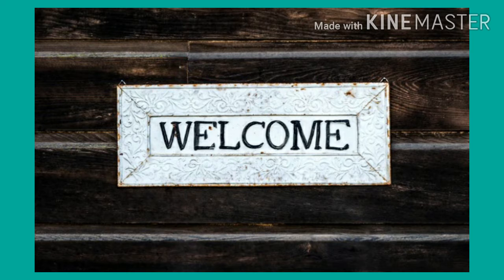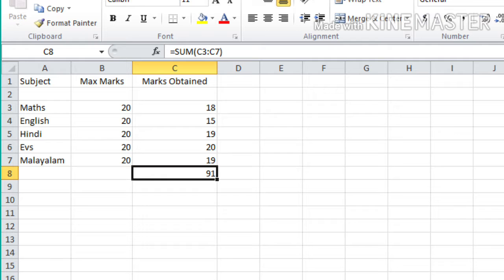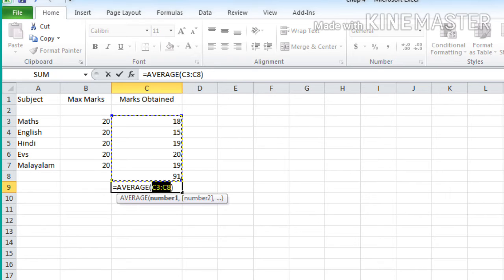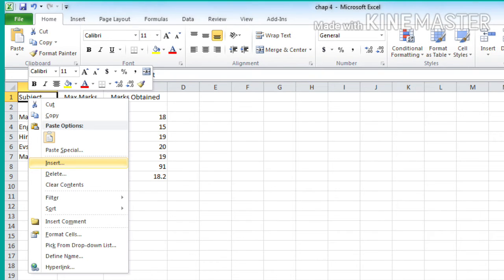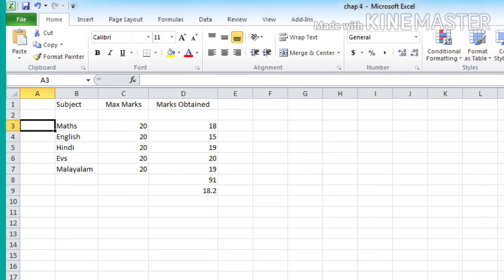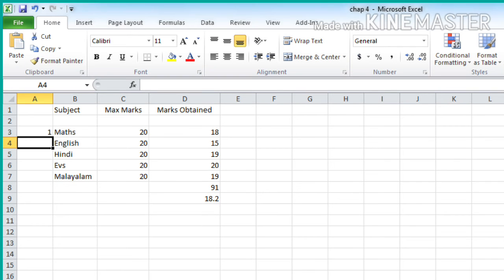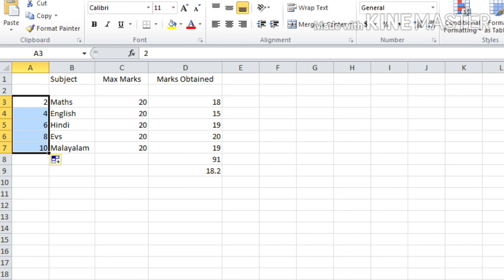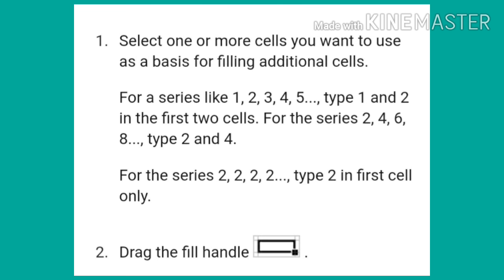IT CLASS 5 CHAPTER 4 PART 3 (11.12.20)